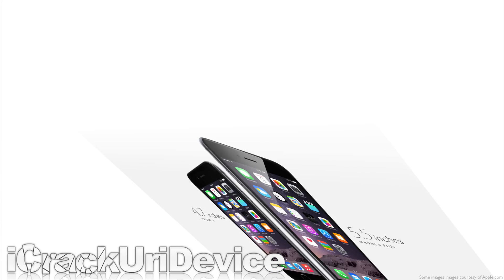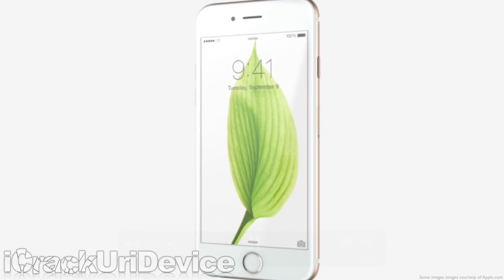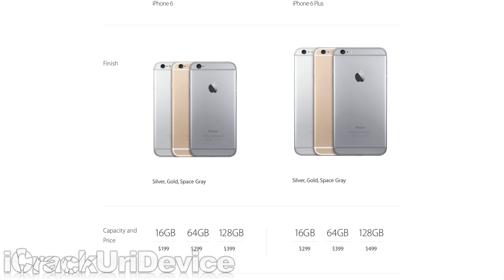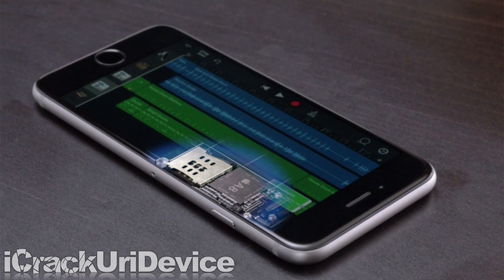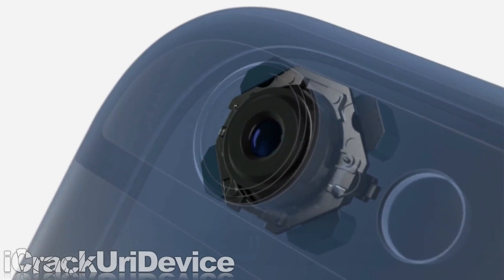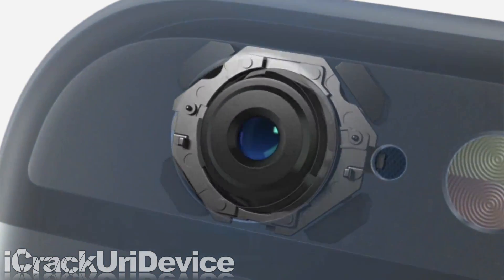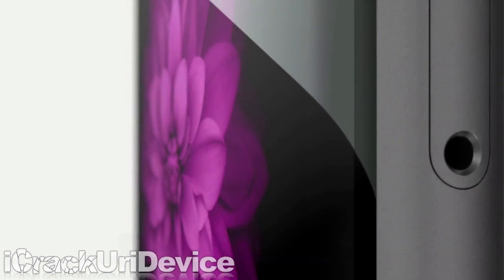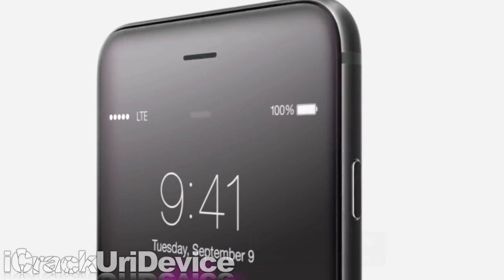Apple iPhone 6, iPhone 6 Plus Specs Review, Apple Pay & NFC In Under 2 Minutes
WATCH FIRST

Apple’s iPhone 6 and iPhone 6 Plus are the latest advancements in the company’s mobile hardware lineup. Featuring an A8 64-bit CPU, a new 8MP iSight Camera and NFC, the iPhone 6 and 6 Plus are incredible iPhone upgrades!

If you missed out on Apple’s September 9th Next-Generation iPhone ( iPhone 6 and 6 Plus ) unveiling event, Best Tech Info’s live coverage is available

Apple’s Official iPhone 6, as well as iPhone 6 Plus, overview video is available

Complete iPhone 6 and Apple Watch coverage will be posted on my channel!

Some images courtesy of Apple.com - the iPhone 6 and 6 Plus are here!